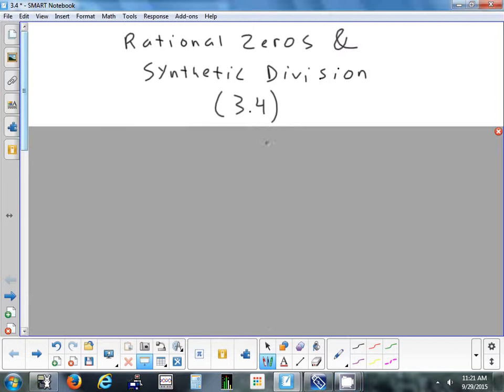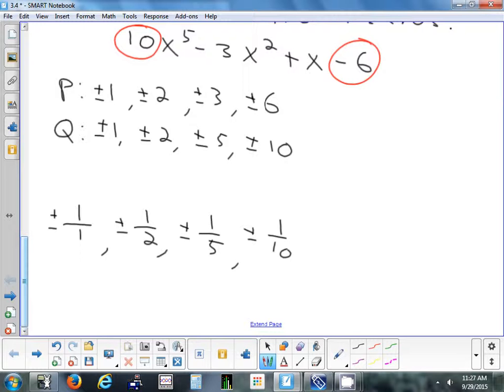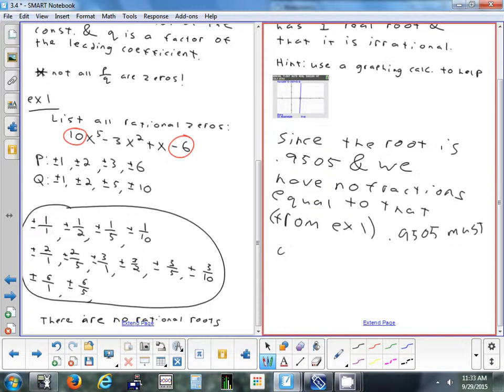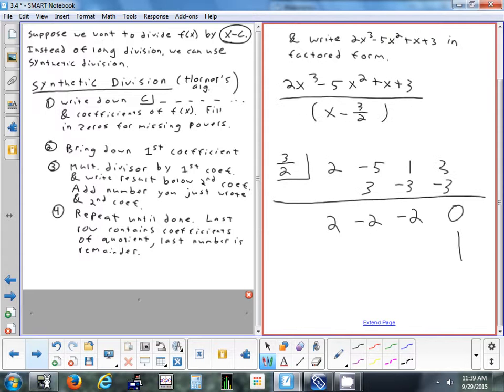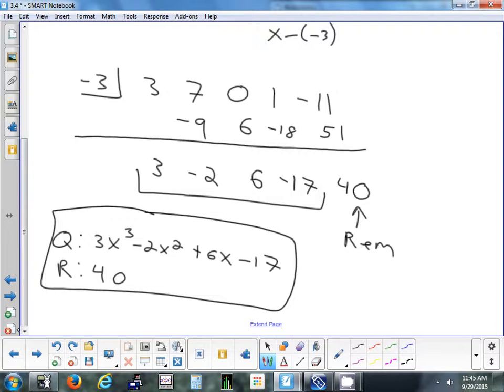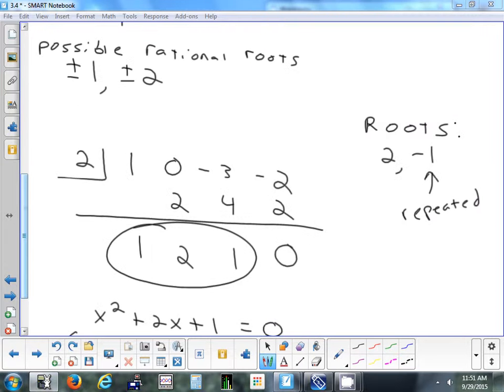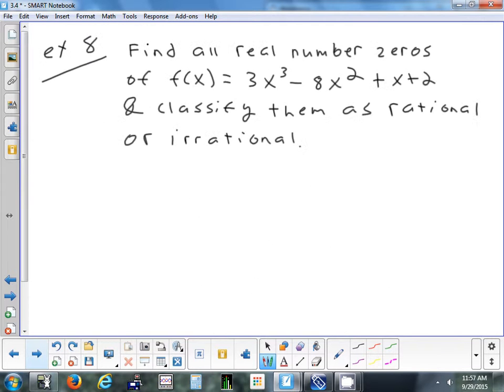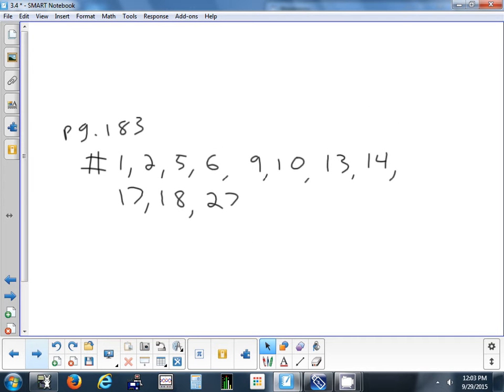3.4 Rational Zeros & Synthetic Division 9-29-15